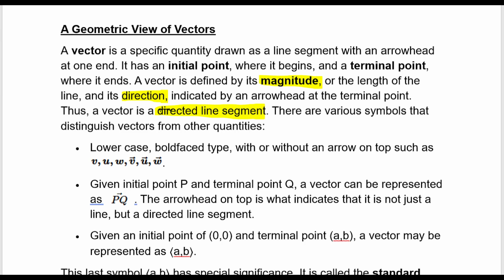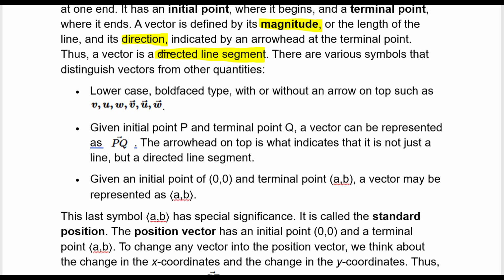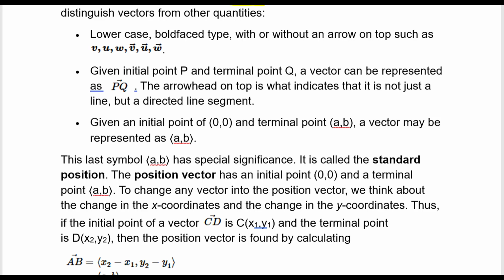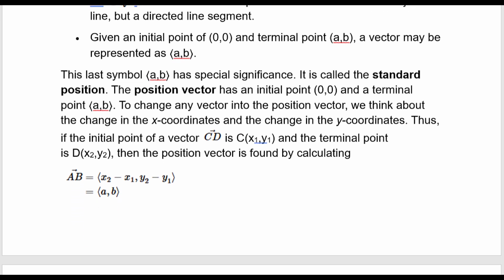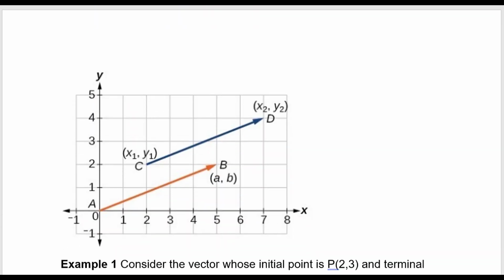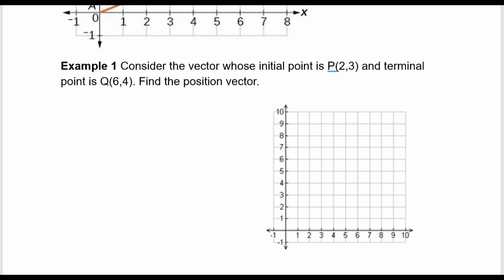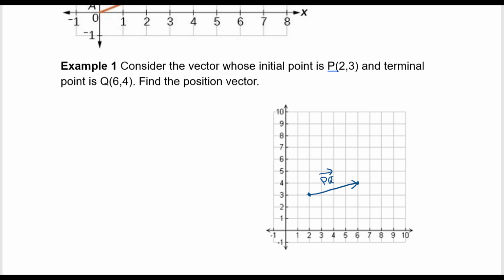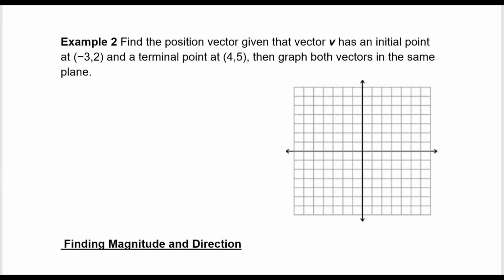A Geometric View of Vectors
In this video we learn about the definition of a vector. We also learn about the position vector.